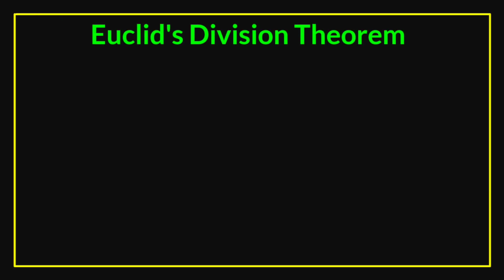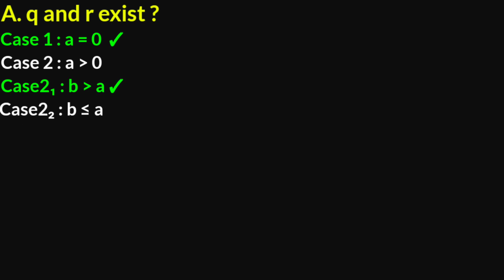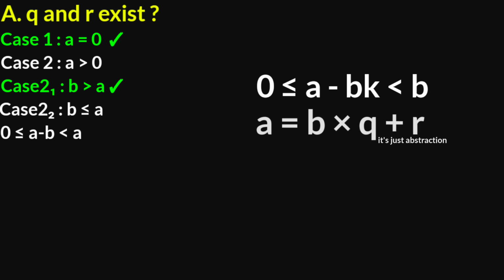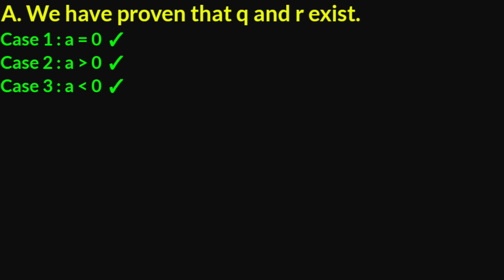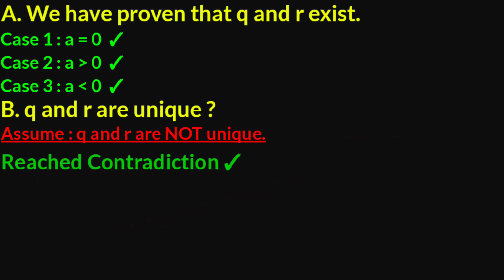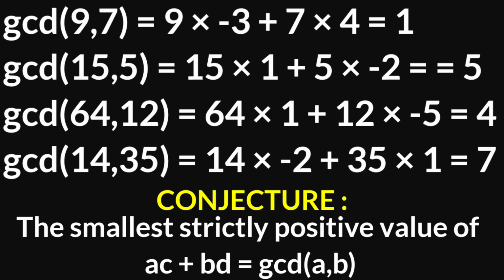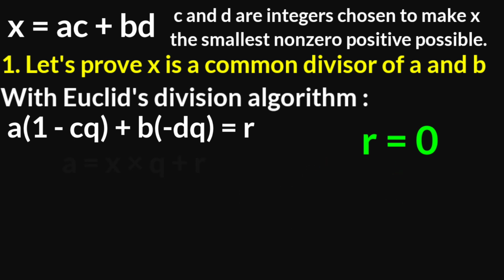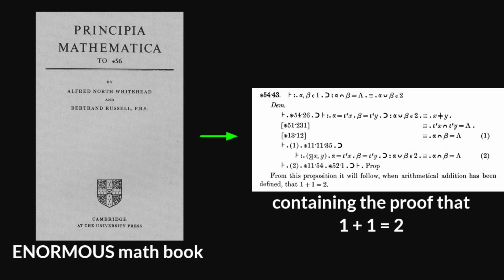Beauty of Proof | Euclidean Division and Bezout Identity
⏱️TimeStamps :
00:00 - Intro
00:15 - Euclid's Divison Proof
07:00 - Bézaut's Identity Proof
11:15 - Conclusion
12:00 - Outro